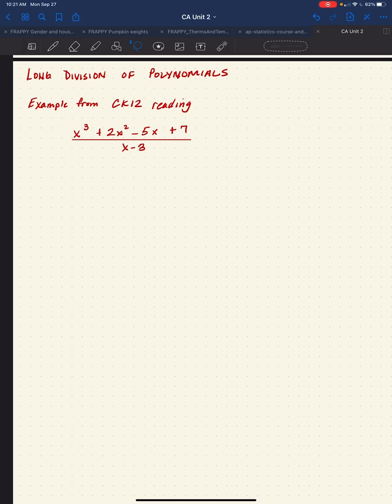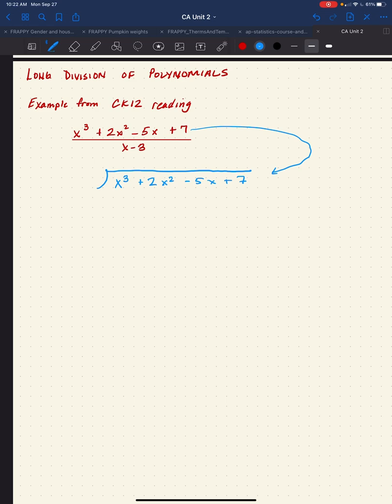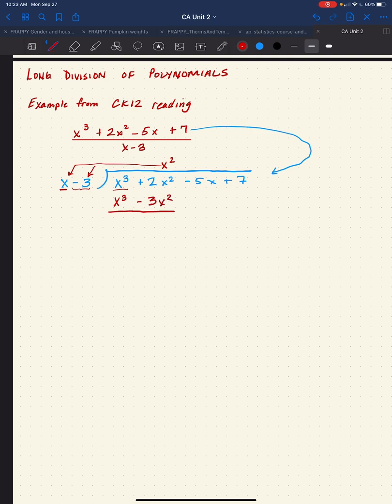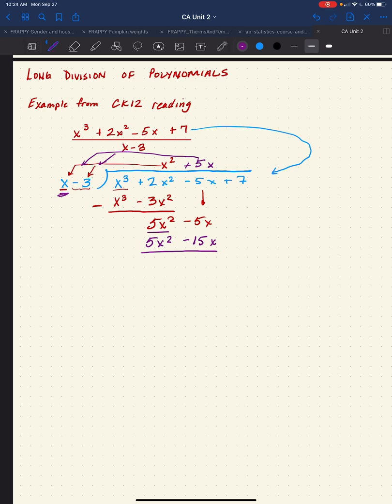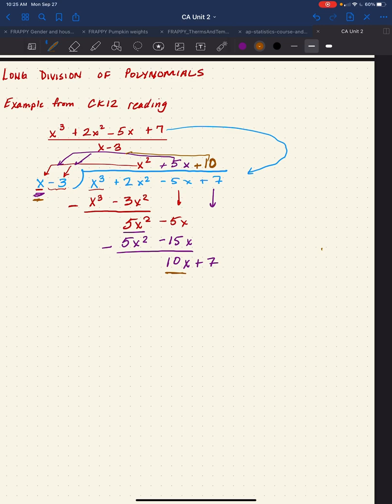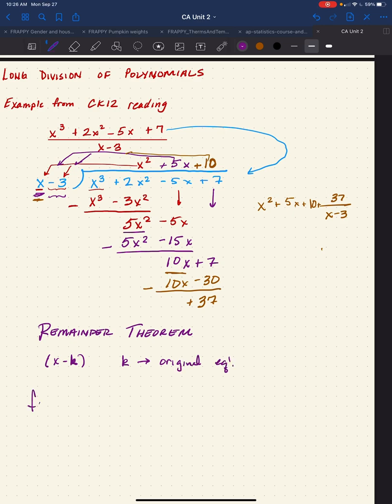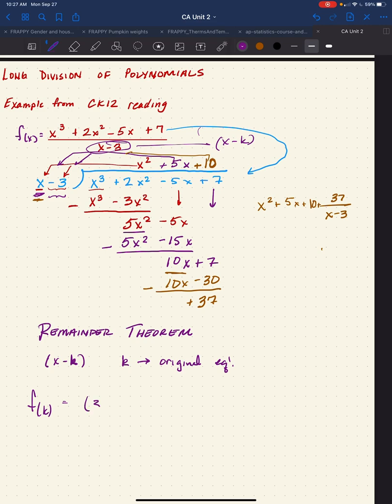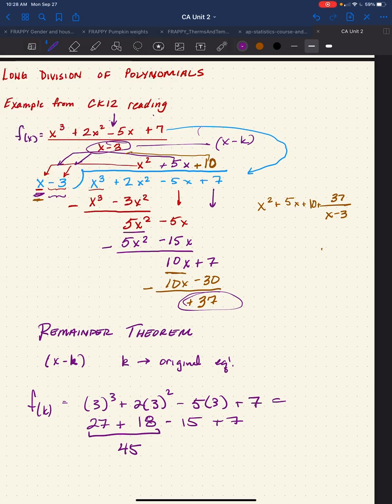cK–12 | Topic 2.5 | Example from Reading Explained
Here you will learn how to perform long division with polynomials. You will see how synthetic division abbreviates this process. In addition to mastering this procedure, you will see the how the remainder root theorem and the rational root theorem operate.